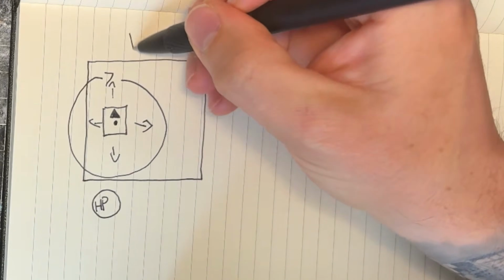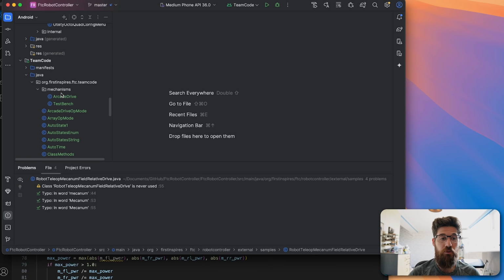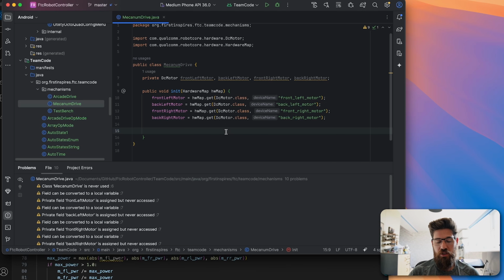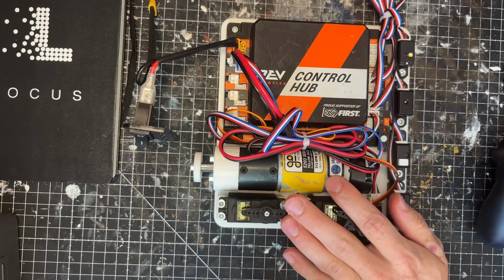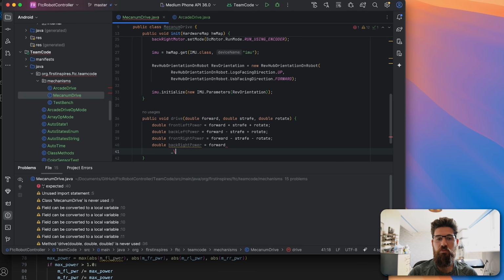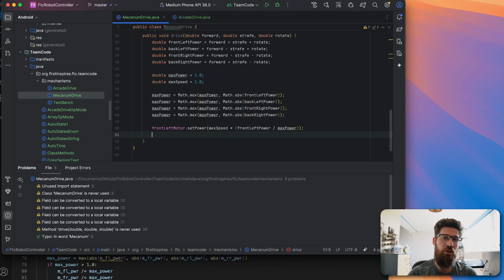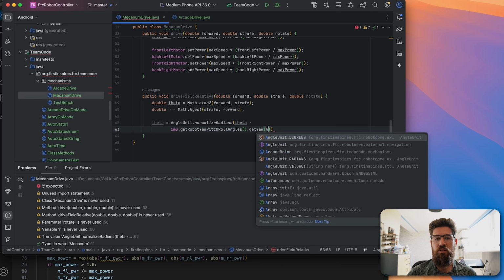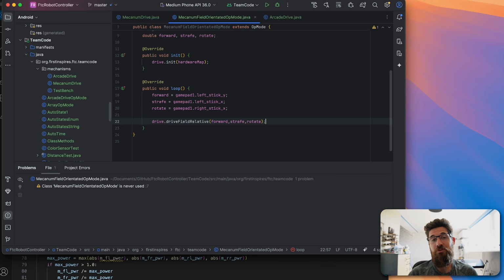How To Program a Mecanum Drivetrain (Learn Java For FTC Robotics)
Program a field-oriented mecanum drive for your FTC robot in Java with this beginner-friendly tutorial.

⤵️ Why Watch?
This comprehensive guide will walk you through everything you need to know to program an FTC mecanum chassis in Java. We start with the fundamentals, explaining the difference between robot-oriented and field-oriented drive and demonstrating why field-oriented is the standard for competitive control. From there, we build a clean and reusable Mecanum drive class from the ground up. You will learn how to implement the logic for both drive styles and see a practical example of how to integrate this class into a TeleOp OpMode. This video is designed for absolute beginners, with every step explained clearly to help you master mecanum drive.

📚 Chapters:
0:00 Intro
1:03 Robot vs Field Orientation
5:10 Mecanum Drive Class
10:45 IMU Initialization
13:03 Robot Orientated Drive Method
19:31 Field Orientated Drive Method
23:03 Mecanum OpMode Example